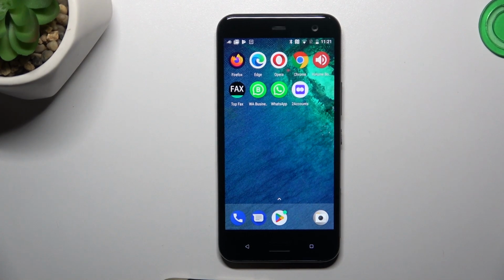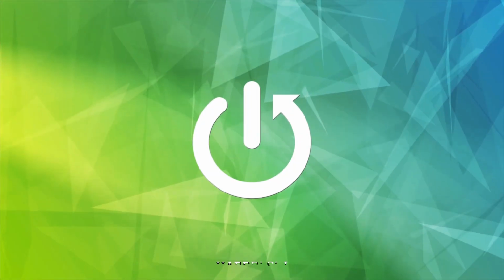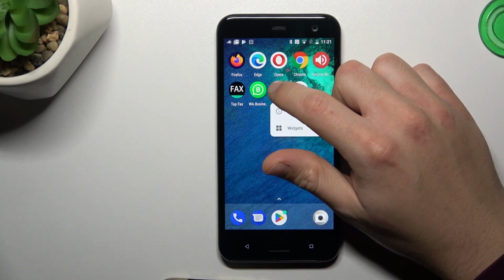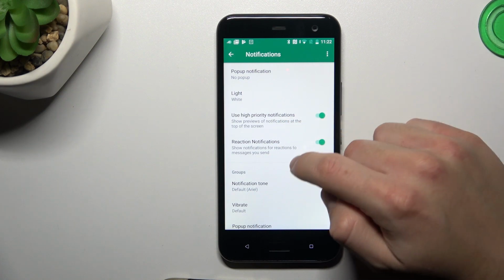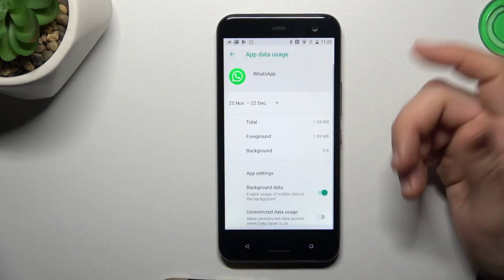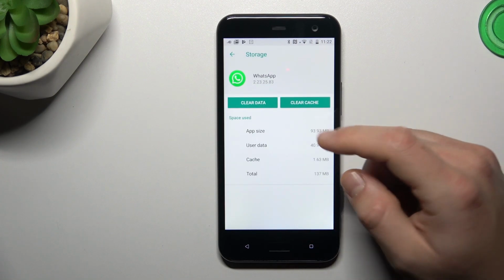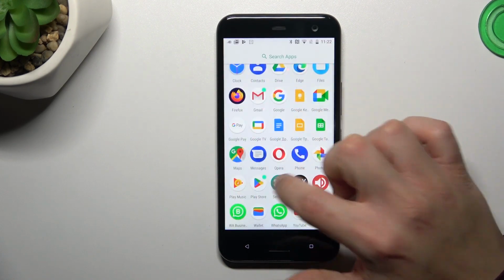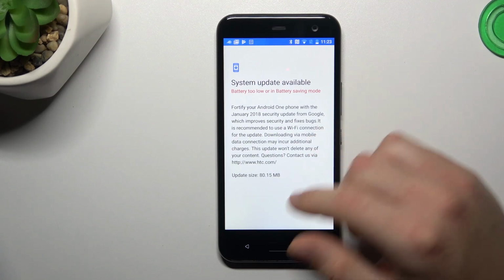How to Fix Non Working WhatsApp Notifications on HTC U11 Life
Stay in the loop effortlessly! Dive into our troubleshooting tutorial to fix non-working or invisible WhatsApp app notifications on your HTC U11 Life. Learn effective solutions to ensure you never miss important messages again. Watch now and troubleshoot WhatsApp notification issues on your HTC U11 Life with ease.

How to correctly set up WhatsApp app notifications on HTC U11 Life? How to deal with invisible WhatsApp notifications on HTC U11 Life? How to start getting app notifications from WhatsApp on the HTC U11 Life phone?